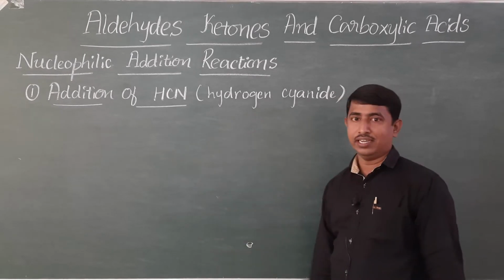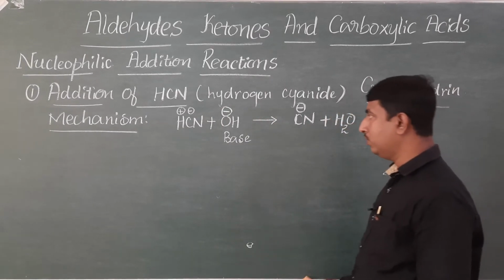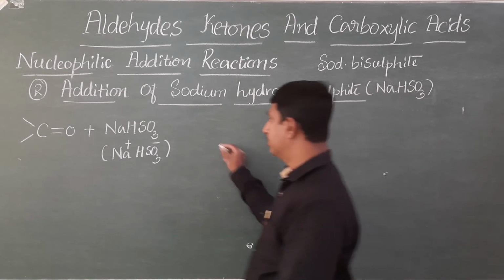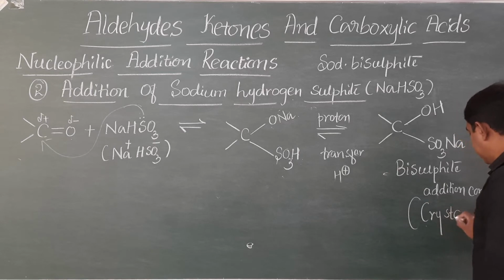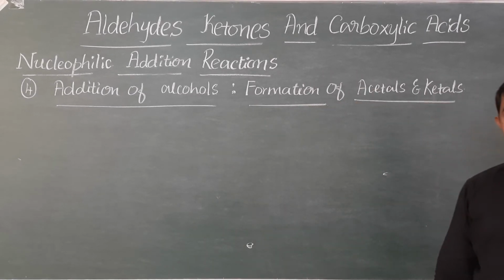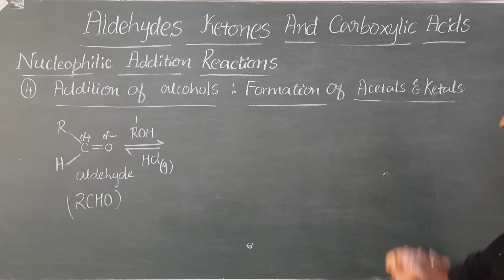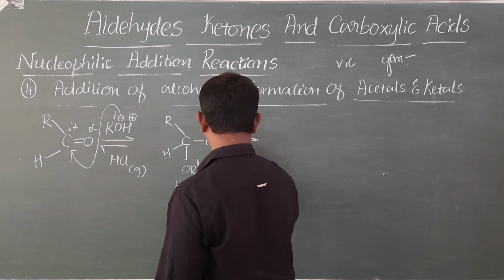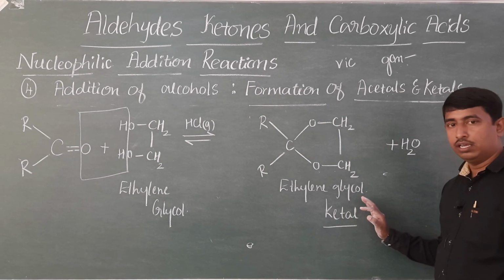Aldehydes ketones and carboxylic acids-part 4